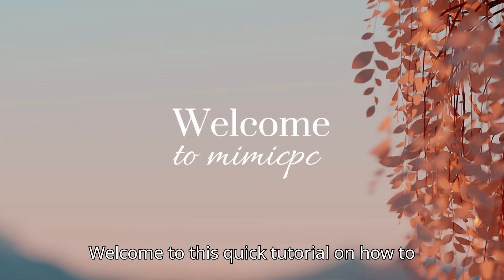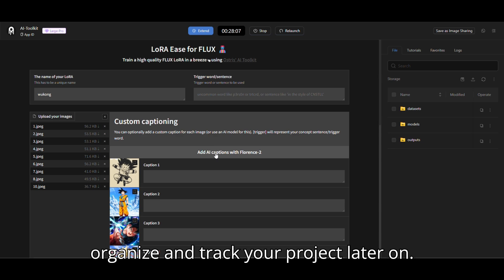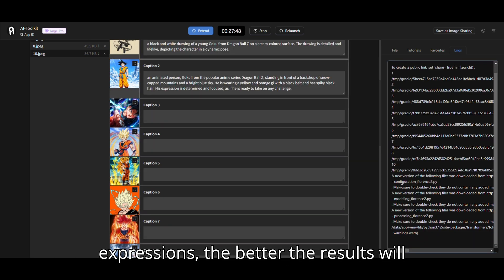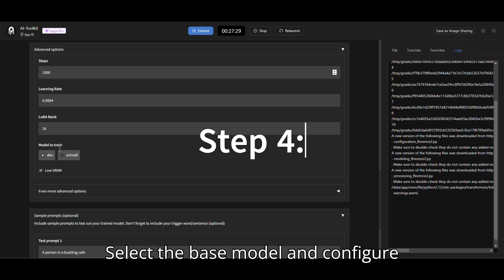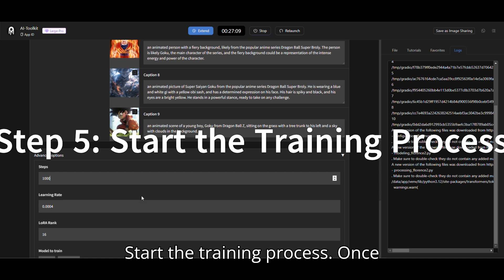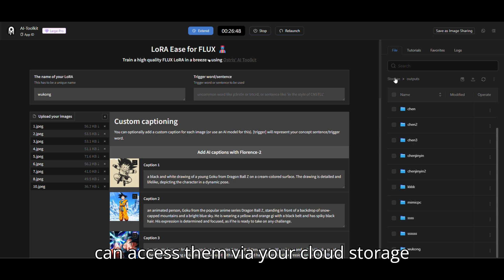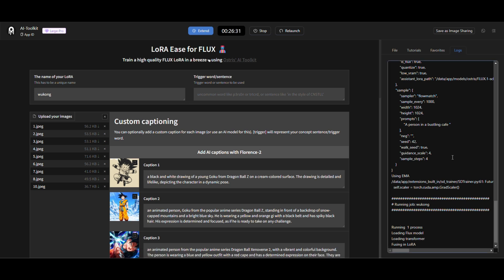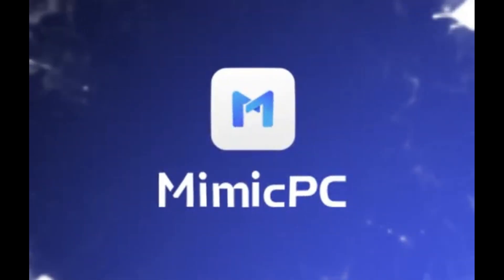How to Train a Flux LoRA Model Using AI-Toolkit on MimicPC | Step-by-Step Guide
Starting your LoRA training:
Appsumo LTD Lifetime Gift for only $49!  On sale for a limited time!

This quick tutorial will show you how to train a Flux LoRA model using an AI toolkit on MimicPC. From uploading your images to configuring training parameters, you'll learn all the essential steps to create a custom LoRA model. Whether you're a beginner or looking to improve your AI skills, this guide will walk you through the process, making it easy to build your own models.

In this video, we cover:

Setting up your LoRA model name.
Uploading high-quality images for training.
Adding AI-generated tags using Florence-2.
Selecting a base model and configuring training steps.
Starting the training and accessing the output files.
By the end, you'll have a trained LoRA model ready for your projects. Watch now and get started with AI Toolkit on MimicPC!